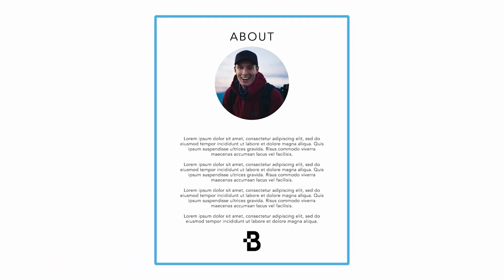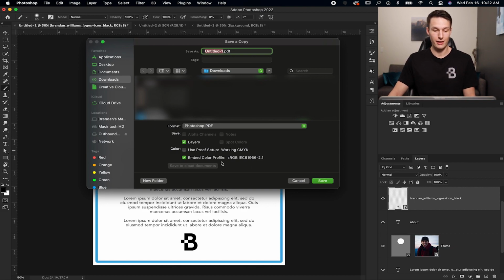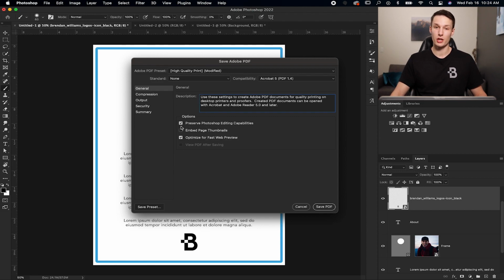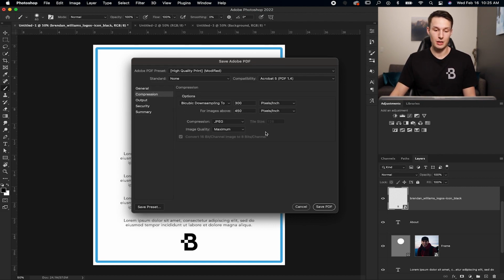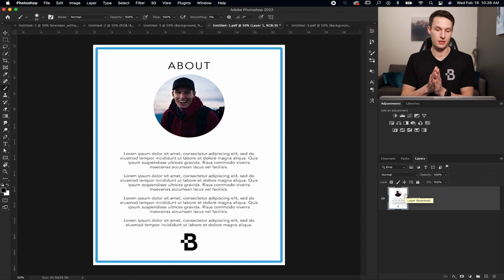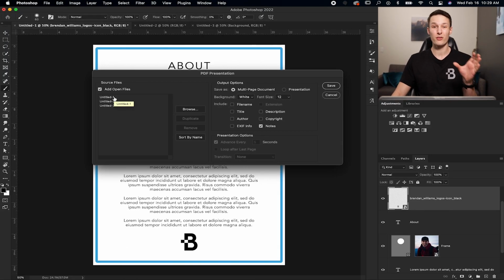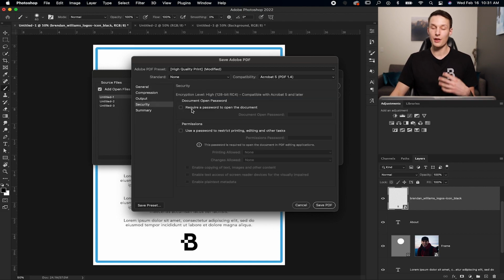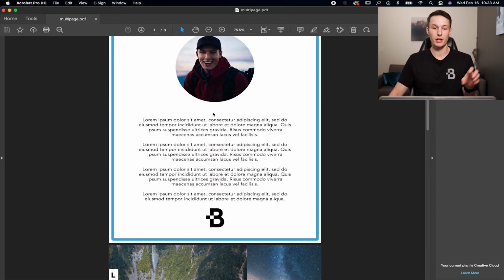How To Save A PDF In Photoshop - Single & Multi-Page PDF Exporting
If you want to export your Photoshop project as a PDF file, there are two different ways to do it whether you want to export a single-page PDF, or create a multi-page PDF document in Photoshop. For creating a single-page PDF, you can do so using the same export method as most files, which is File  - Save As then setting the format to Photoshop PDF. As for multi-page PDFs, you must first go to File - Automate - PDF Presentation to open and combine all your opened photoshop files into a single multi-page PDF document. Regardless of which option you choose for exporting, the PDF export window is the exact same, but there are some important settings to consider before saving your file. I explain everything you need to know about these settings along with some helpful tips to get the best PDF export possible here in this photoshop tutorial.

Timestamps
0:00 How To Export Single Page PDF
1:05 Understanding The PDF Export Settings
3:44 Editable PDF Vs Non-Editable PDF
4:26 Exporting Multi-Page PDF In Photoshop
6:01 Saving PDF Export Presets
6:30 Viewing PDF In Acrobat Example